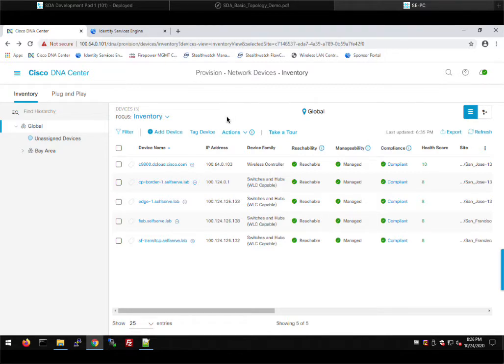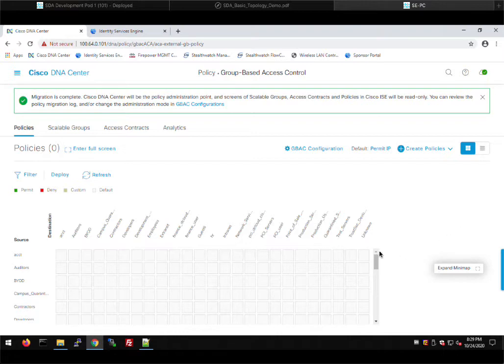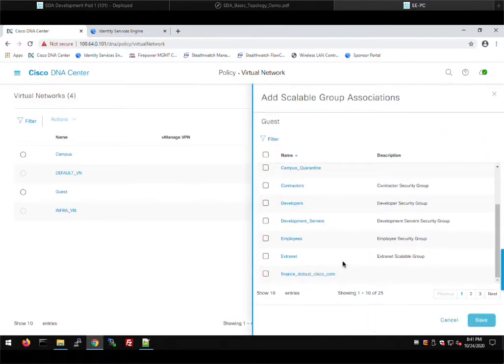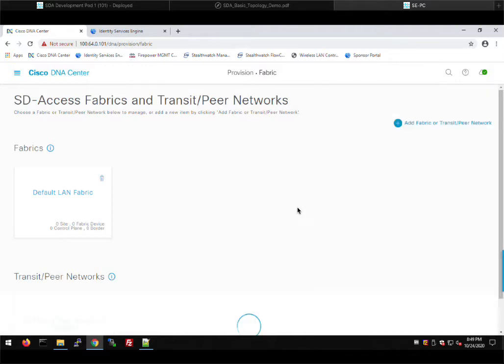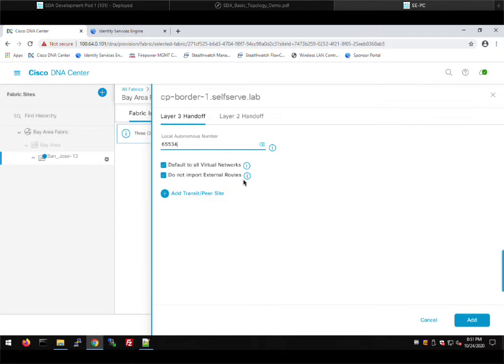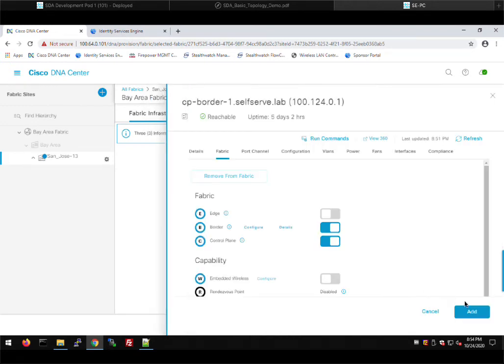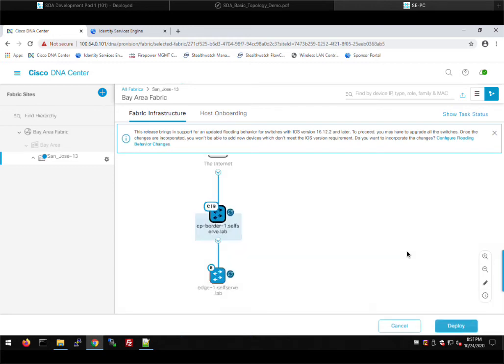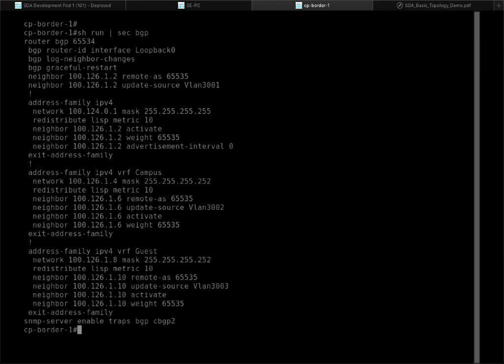Cisco Software-Defined Access (SDA) with PnP - Part 5 of 8 (Segmentation, Fabric creation, Border)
Welcome to my 8-part demo series on deploying Cisco Software-Defined Access using zero-touch - In this series I deploy a Cisco SD-Access fabric on devices without ever touching the CLI or device consoles. I also try to explain the solution throughout the demo.

The following topics are covered:

- Templates in Cisco DNA Center
- Plug and Play (PnP) on the Cisco Catalyst 9300 Switch
- PnP on the Cisco Catalyst 9800 Wireless LAN Controller
- Device provisioning in Cisco DNA Center
- Building a Cisco SD-Access Underlay using LAN Automation
- Fabric Border Automation
- Wireless Automation
- Fabric Enabled Wireless
- Fabric In A Box with Embedded Wireless on Cisco Catalyst 9300 Switch
- Cisco Software-Defined Access for Distributed Campus (multisite)
- Segmentation and Policy in Cisco SD-Access

Some handy links for more learning -

Cisco Software-Defined Access (Cisco Press/Me and others)